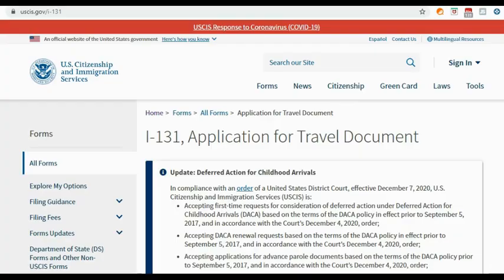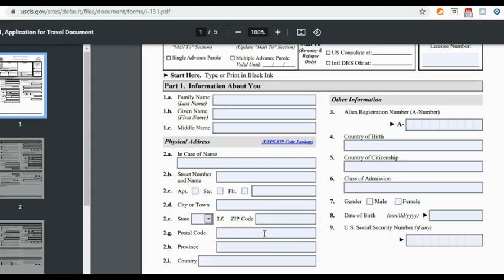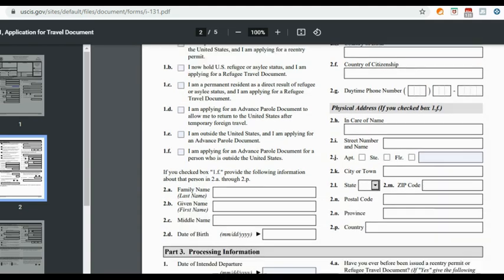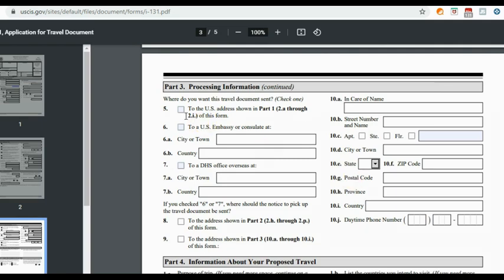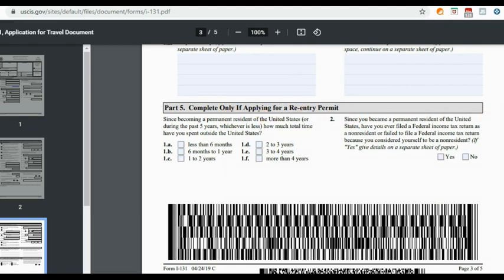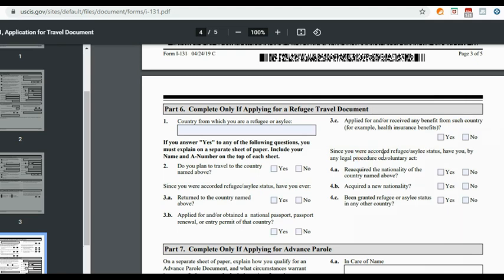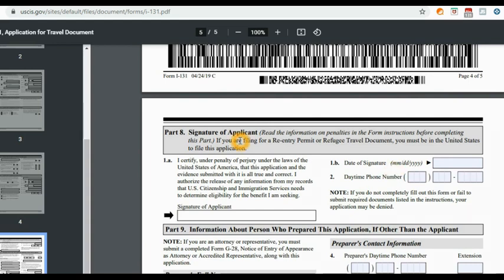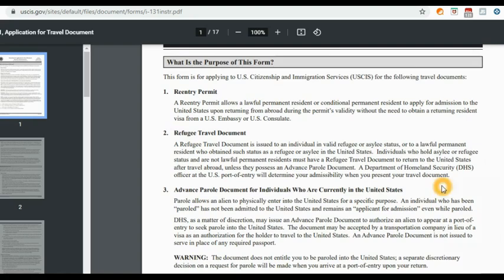HOW TO FILL OUT FORM I-131 APPLICATION FOR TRAVEL DOCUMENT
How to fill out form I-131 (Application for Travel Document) is what to day's video is about. This video is for some of you guys who want to apply for re-entry permit, refugee travel document or advance parole. In this video i show you how to fill out the form step by step.